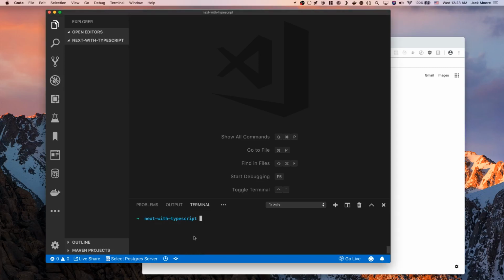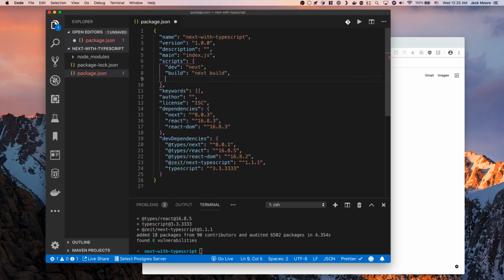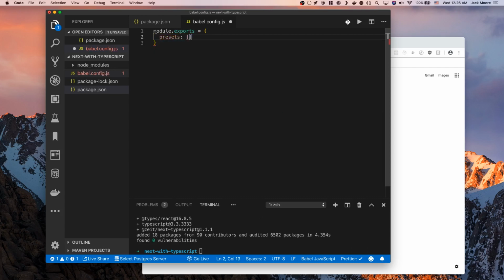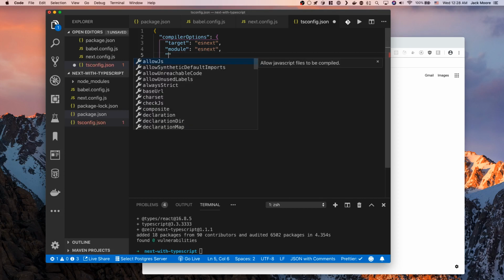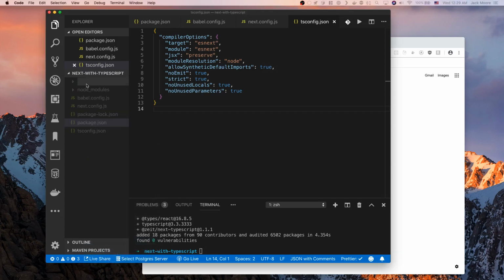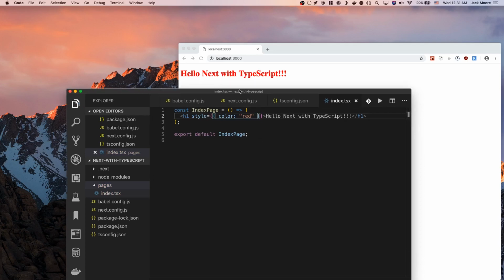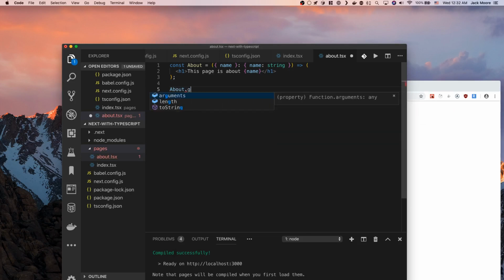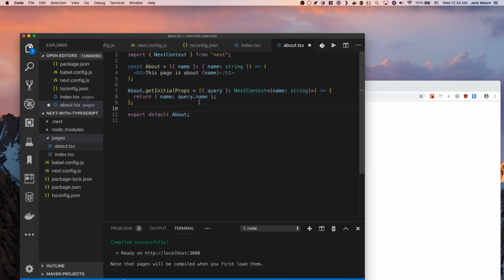NextJS with TypeScript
In this video we will learn how to setup NextJS with TypeScript.